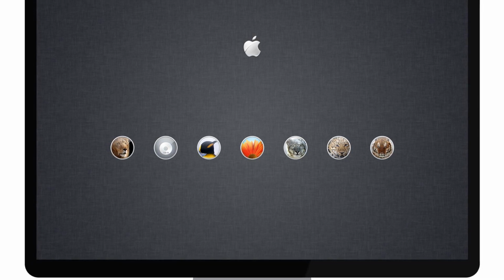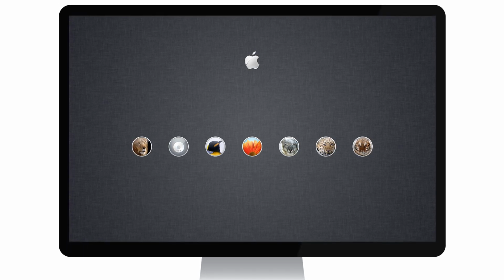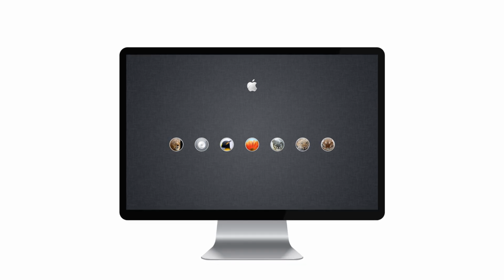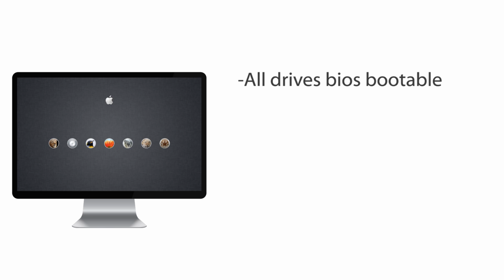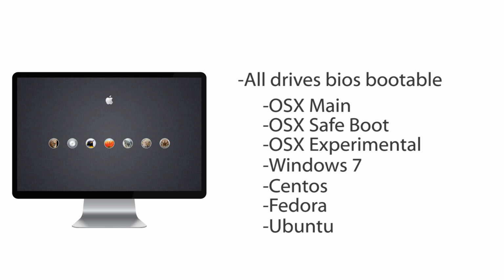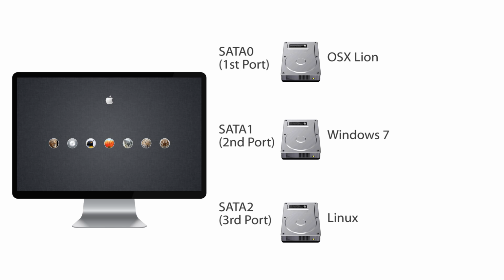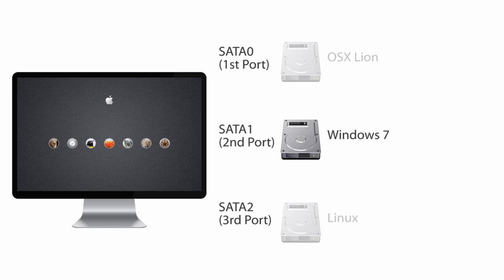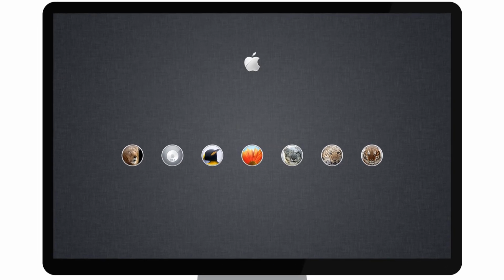Hackintosh - Easy Multi-Boot Windows/OSX/Linux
Very easy way to install osx, windows and linux. Not much else to say. I need to stop ranting so much!!!